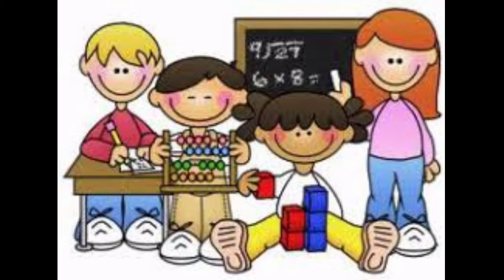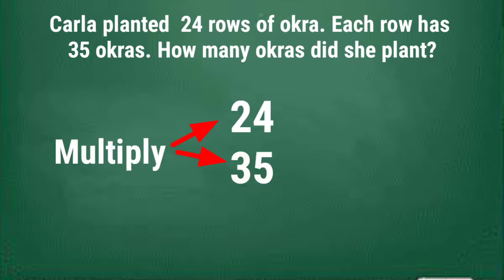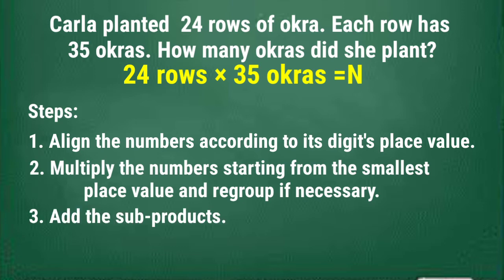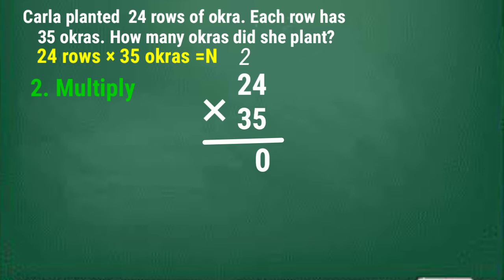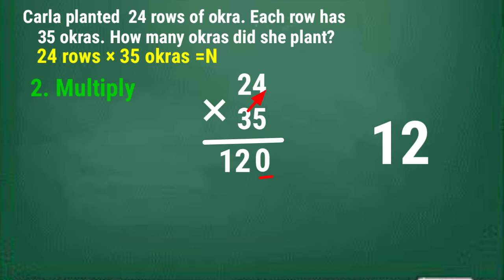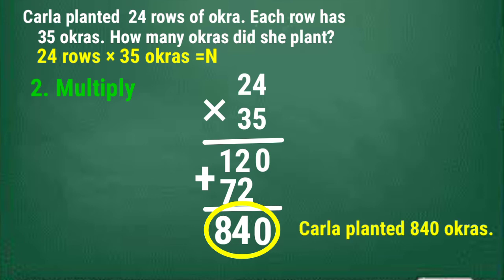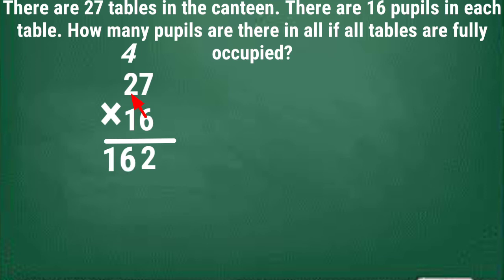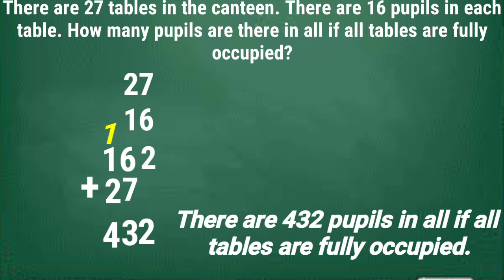Multiplication of Whole Numbers with 2-digit Multiplier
This video will teach you the step by step procedure on how to multiply whole numbers with 2-digit multiplier.

 This video is made as learning support for our learners at home especially in Math subject.